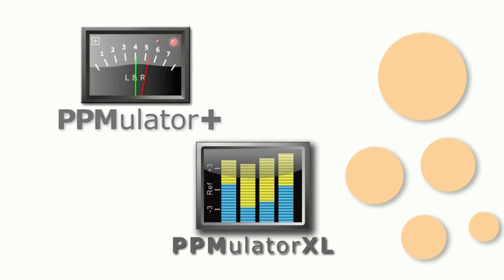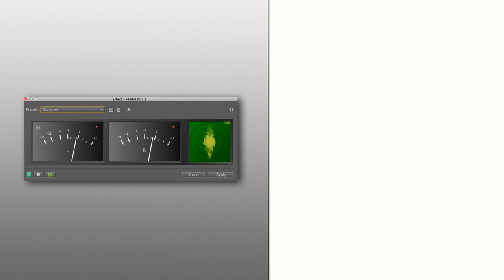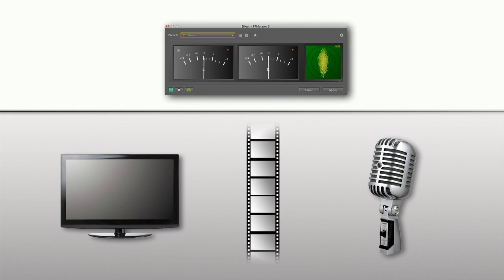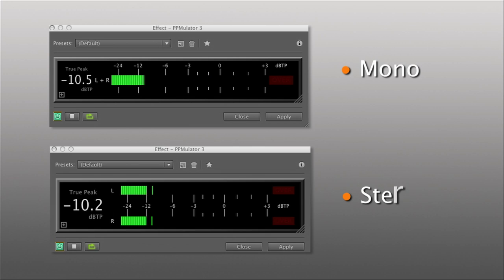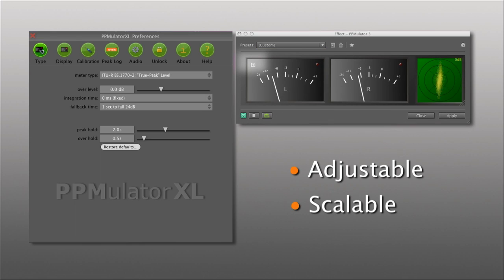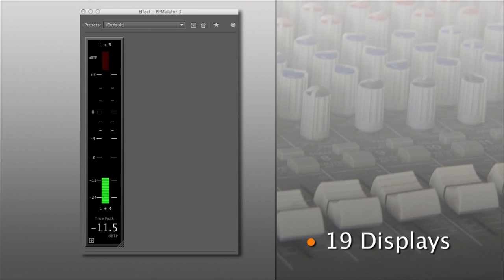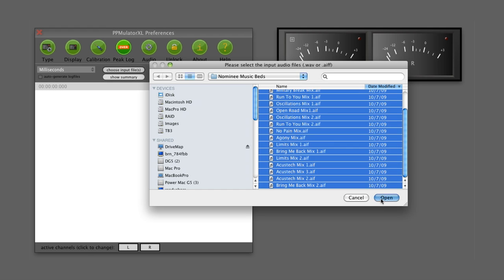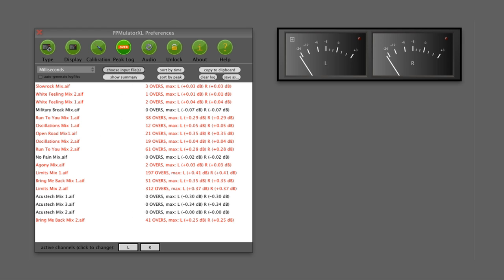zplane PPMulator 3 - peak & loudness metering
PPMulator is an advanced audio metering software. It comes as plugin (VST, AU, RTAS) and as standalone software for Windows and MacOS and offers various PPM modes (IEC 268-10), True Peak Metering (ITU-R BS.1770-2) and loudness metering (EBU R128).